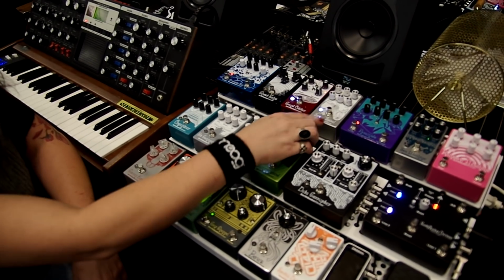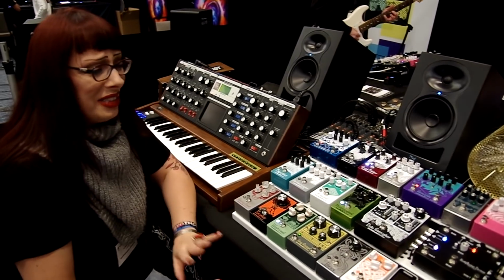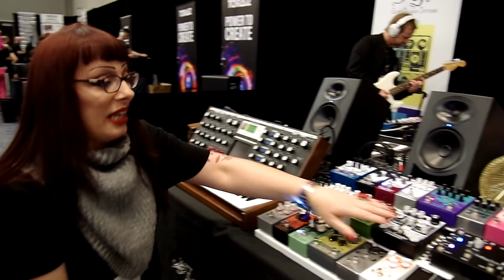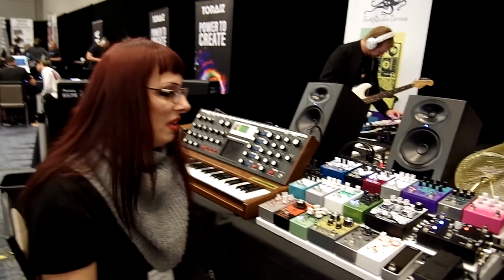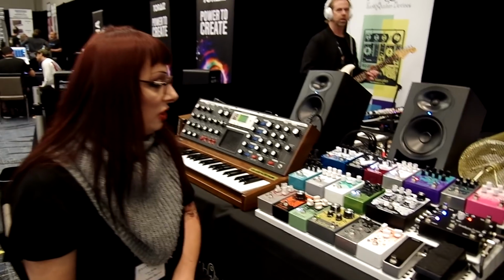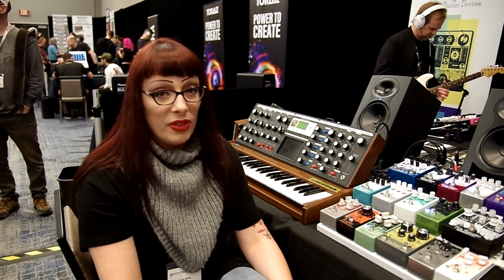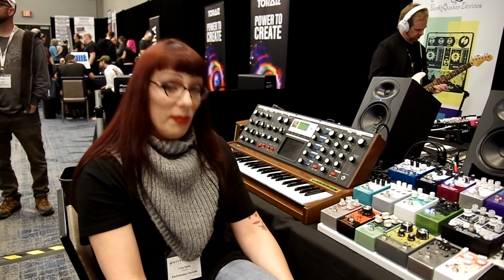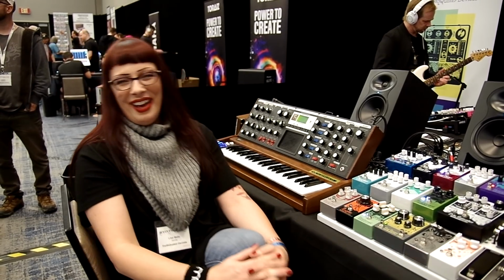Earthquaker Devices With Lisa Bella Donna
At SynthPlex 2019, we talked with Lisa Bella Donna of Earthquaker Devices, and she gave us a demo of how she uses the effects when playing live.